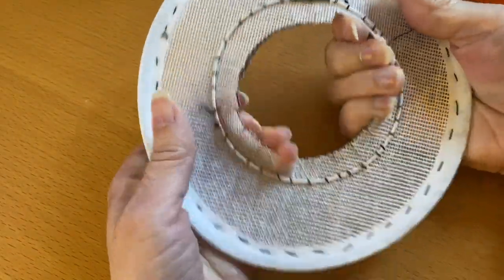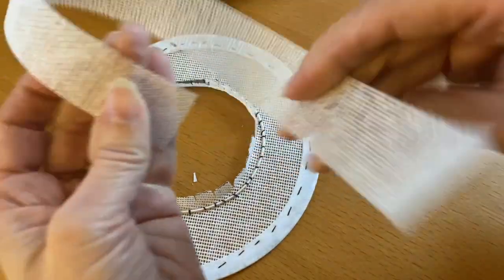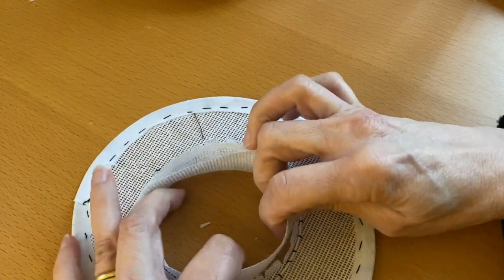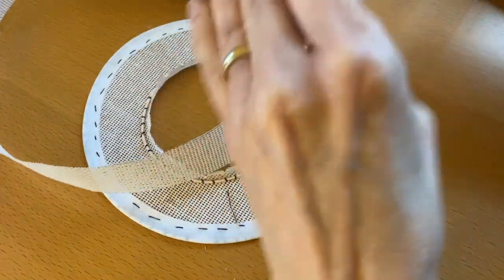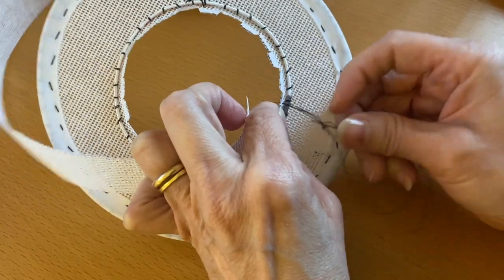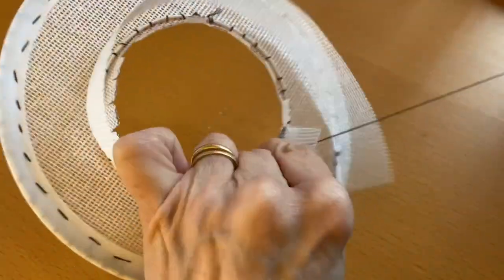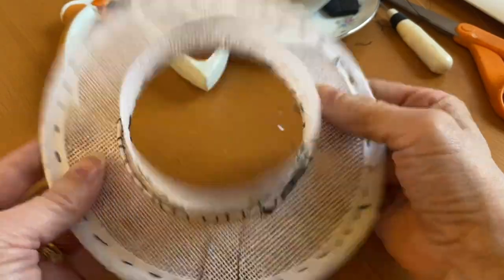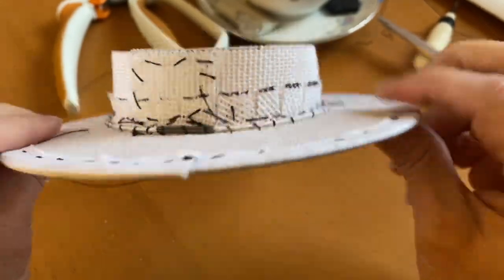Tiny Hat Part 6 The headsizing brace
This video is about Tiny Hat Part 6 The headsizing brace